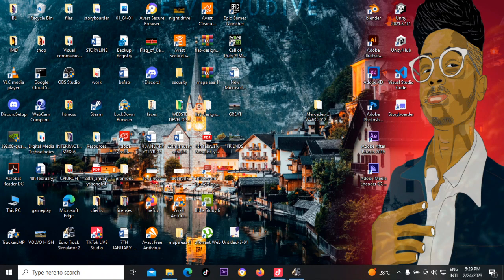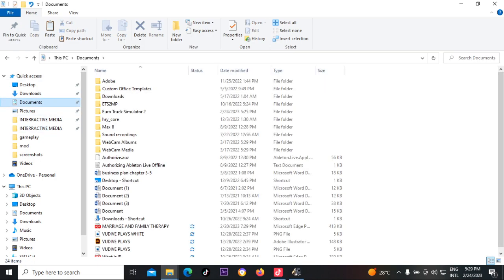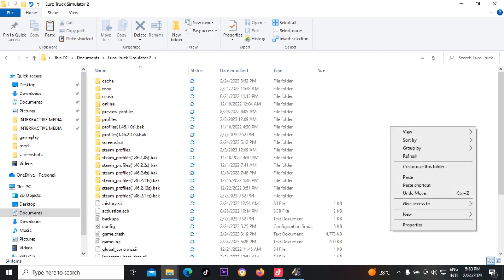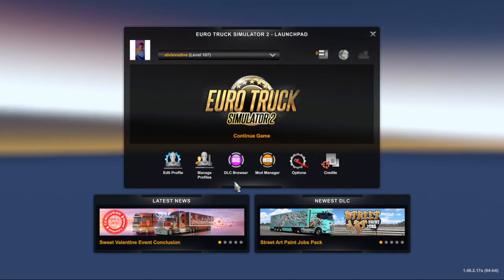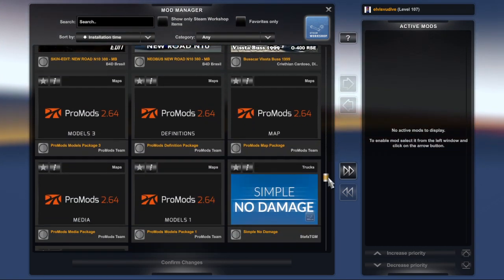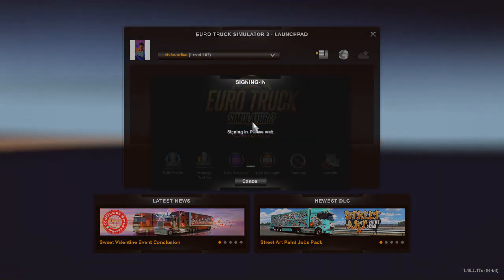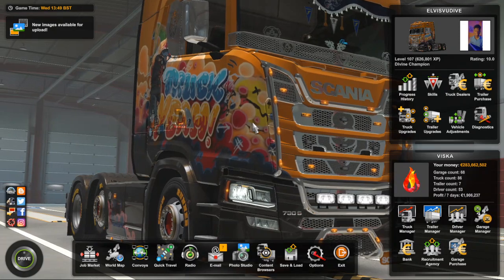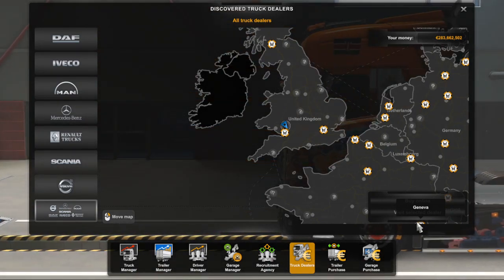HOW TO ACTIVATE MODS IN ETS2